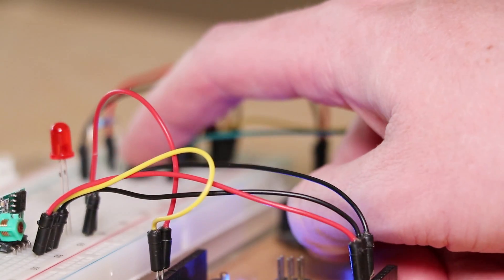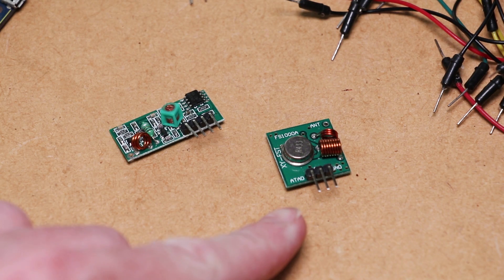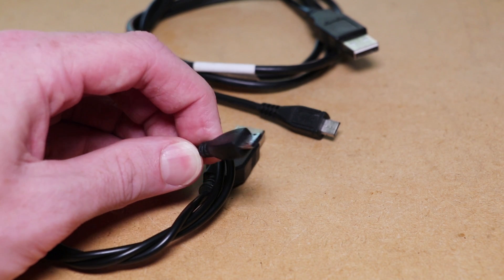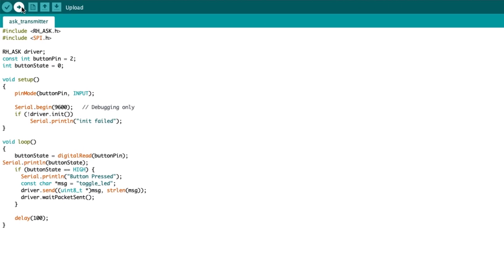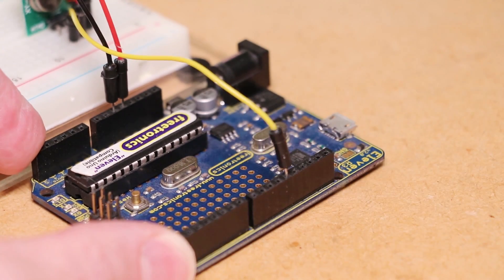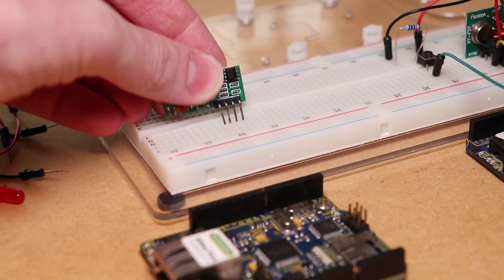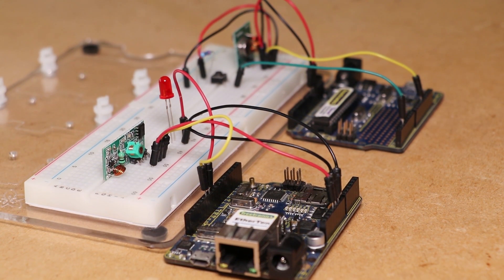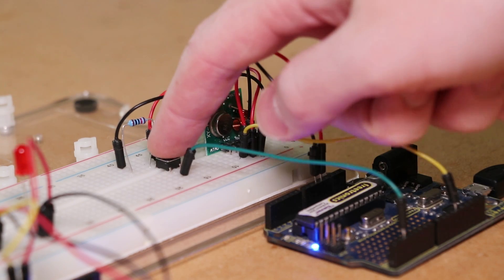Arduino - 433Mhz Wireless Communication